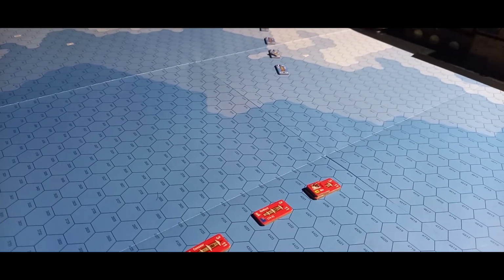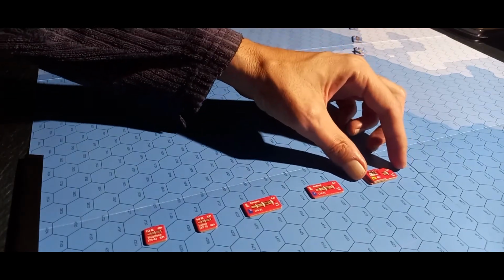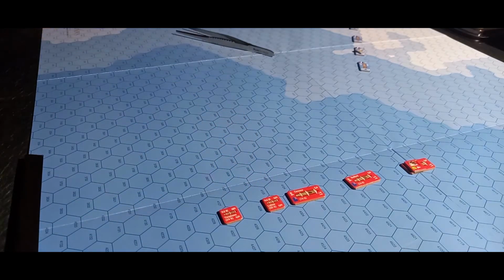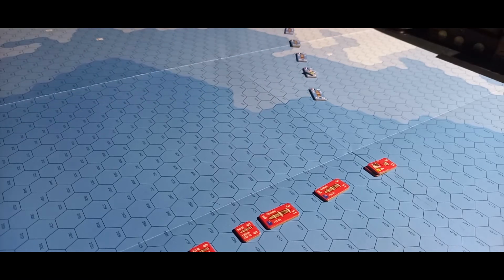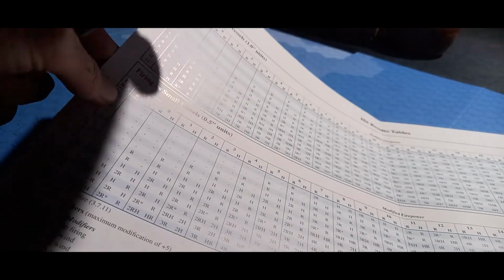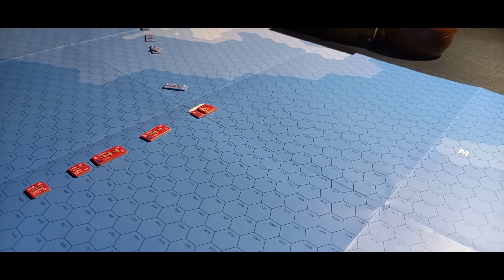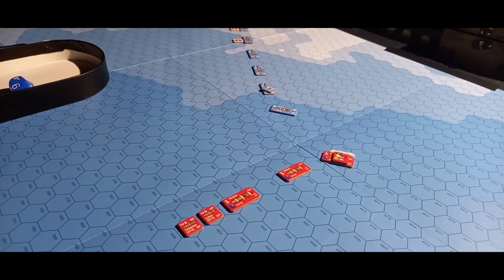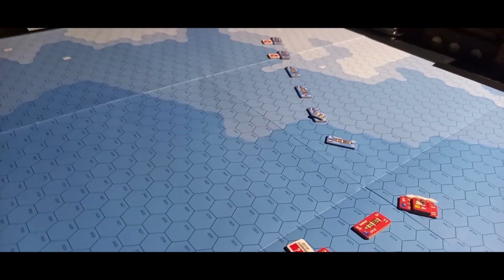Flying Colors - action of 7 October 1795 - (play turns) 1 to 3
Back to the table to play an action that is fairly interesting. Hope you enjoy.

Game is Flying Colors, designed by Mike Nagel and published by GMT Games.